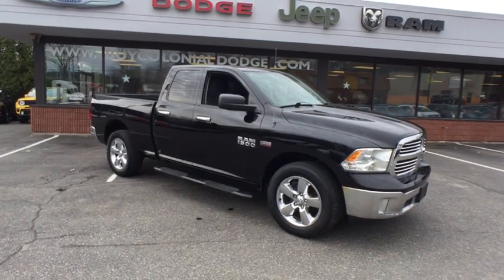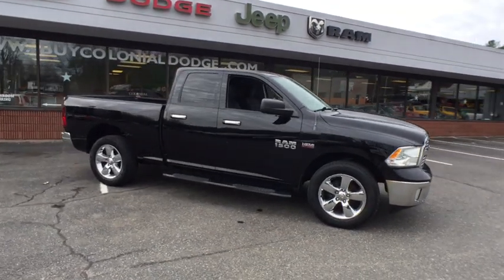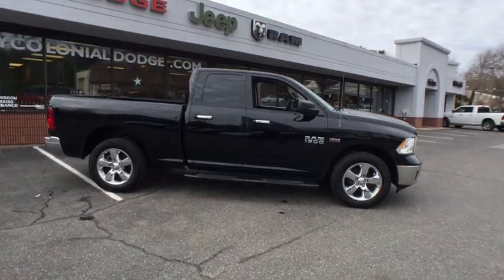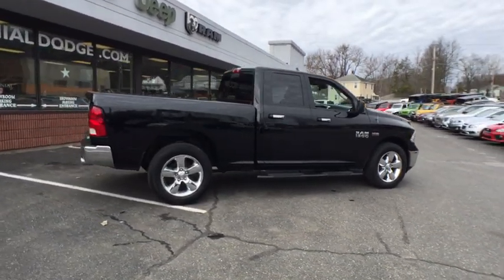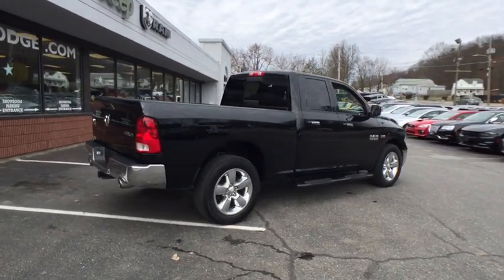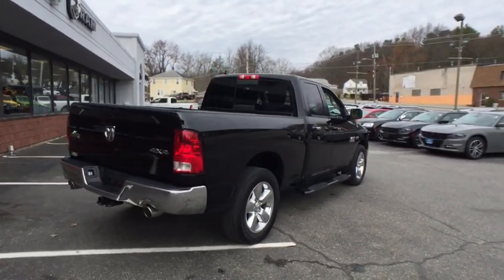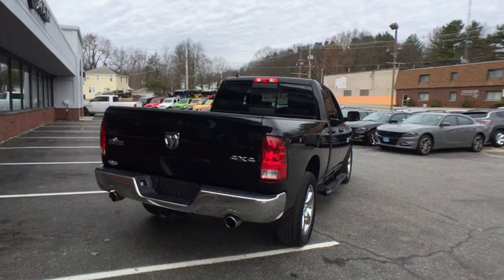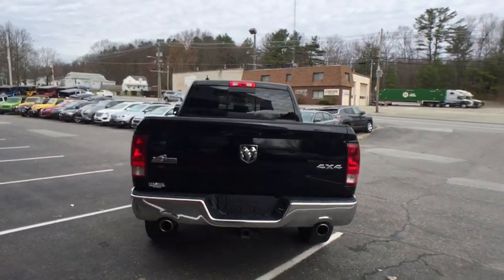2013 Ram 1500 Westborough, Worcester, Framingham, Acton, Fitchburg, MA 90278A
Billet Silver Metallic Clear Coat Used 2013 Ram 1500 available in Westborough, Massachusetts at Colonial CDJR. Servicing the Worcester, Framingham, Acton, Fitchburg, MA area.
2013 Ram 1500 4WD Quad Cab 140.5 SLT - Stock#: 90278A - VIN#: 1C6RR7GT7DS721004

Colonial CDJR
24 Coolidge St

: Highlights of this 2013 Ram 1500 SLT include: FUEL EFFICIENT 23 MPG Hwy/16 MPG City! Flex Fuel, Satellite Radio, Aluminum Wheels, 4x4. EXPERTS REPORT: Edmunds.com explains With a winning combination of strong powertrains, a smooth ride and a well-trimmed cabin, the 2013 Ram 1500 is our top pick in the full-size pickup truck segment.. Fuel economy calculations based on original manufacturer data for trim engine configuration.